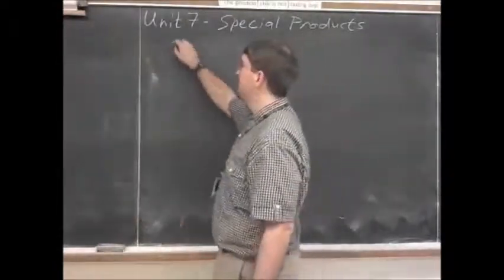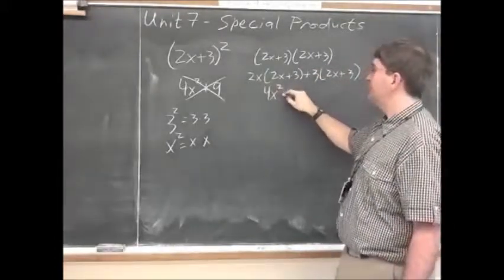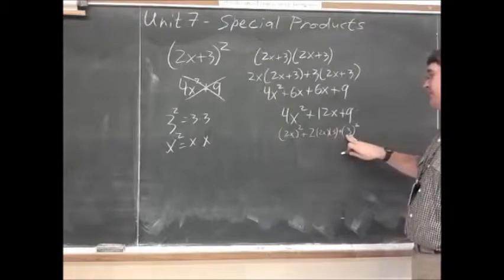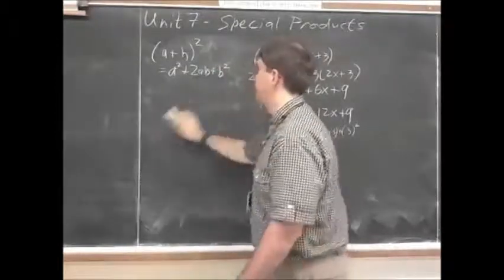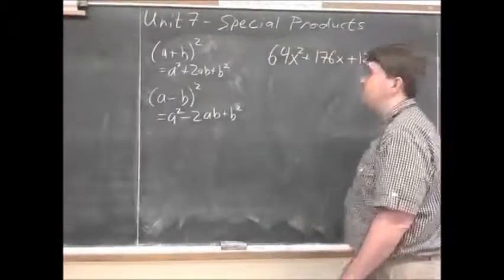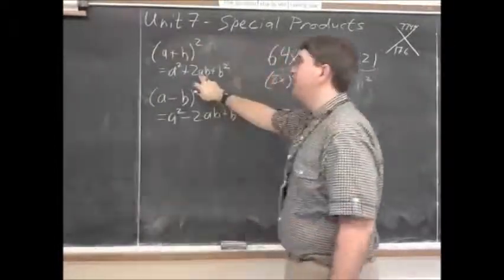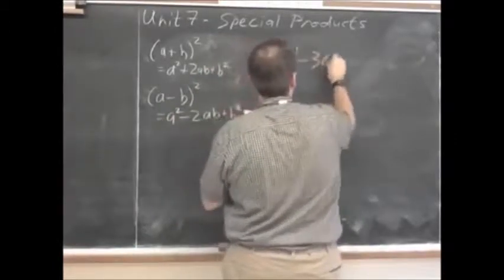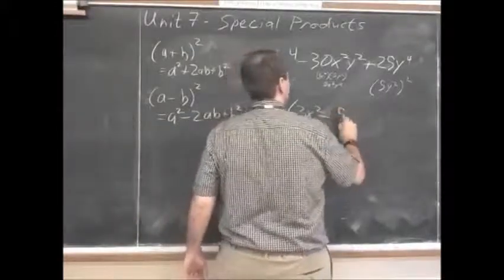Honors Unit 7 - Factoring - Special Factoring Patterns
Certain polynomials are easier to factor because they follow certain patterns, particularly perfect square trinomials.  This video discusses what those patterns look like and how to factor them